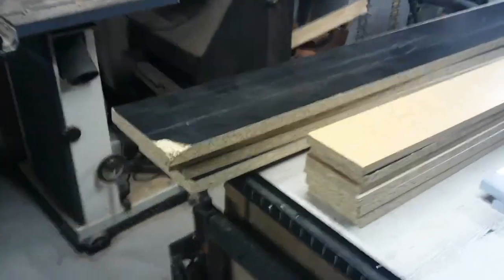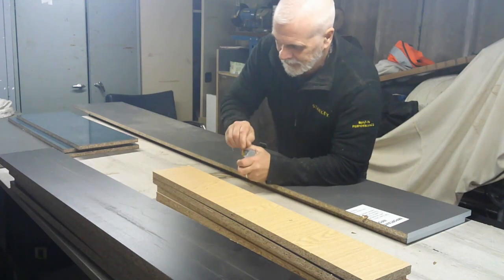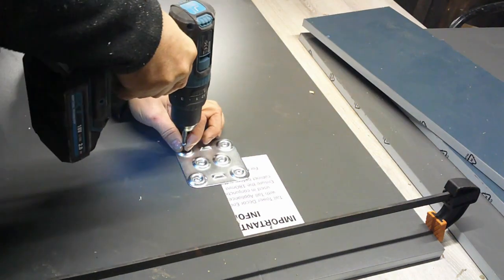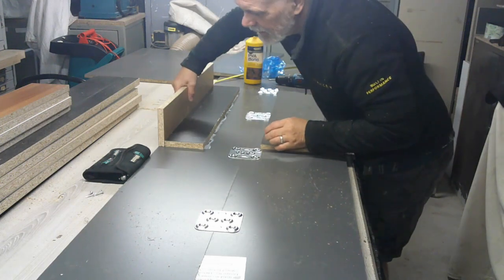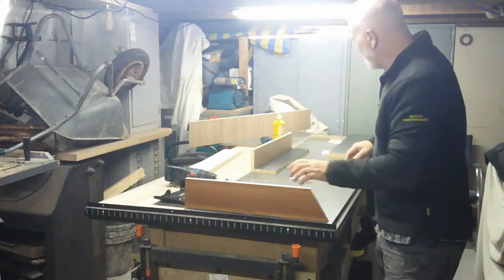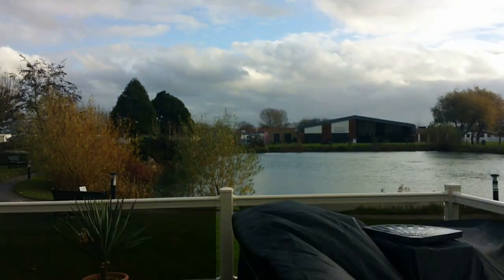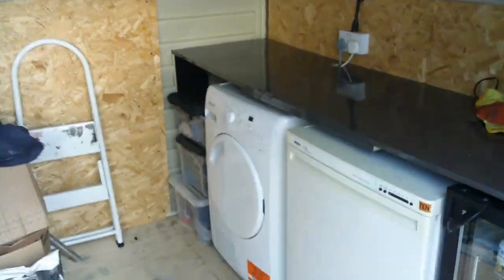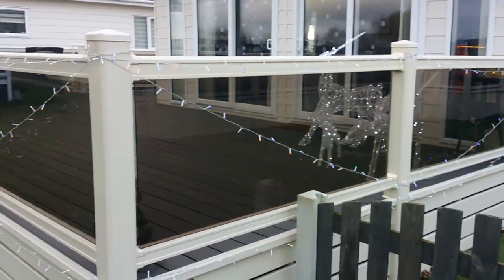Work bench out of Scrap materials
Quicke worktop knocked up out of discarded materials for a friend